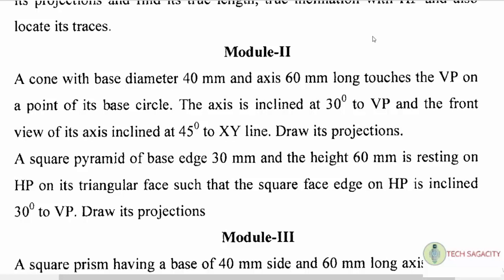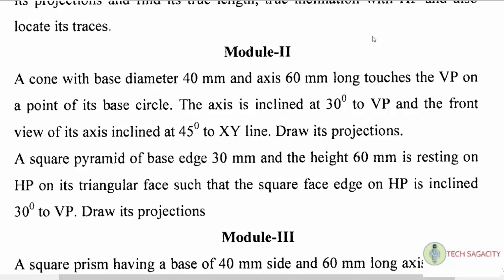Online KTU- Engineering Graphics |UNIVERSITY PREV QUESTION PAPER| Part 2 - Module 2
Online KTU- Engineering Graphics - Projection of Solids

Projection of Solids-- Module II